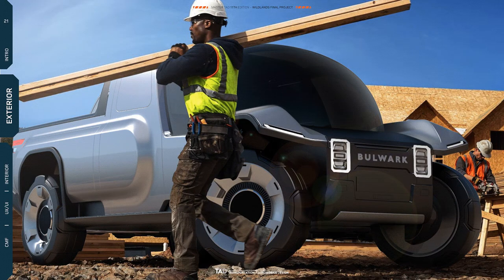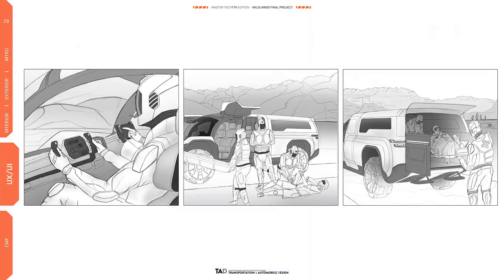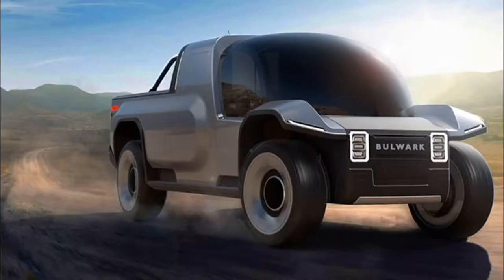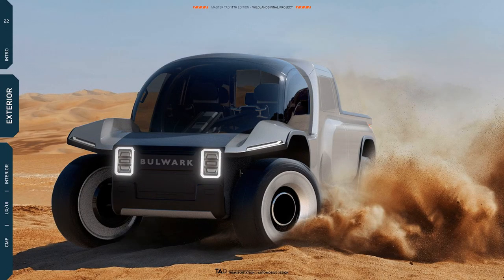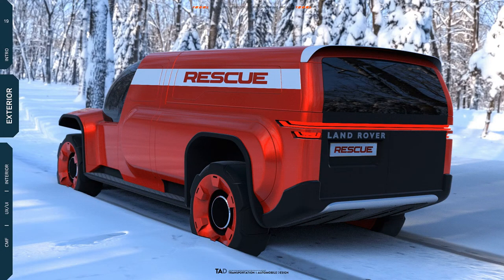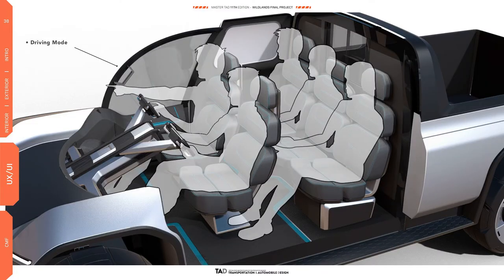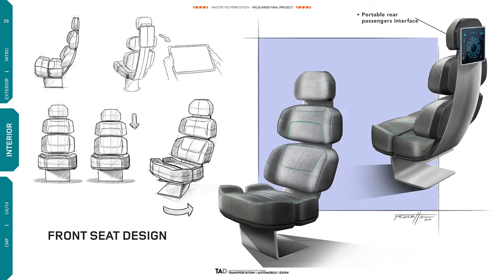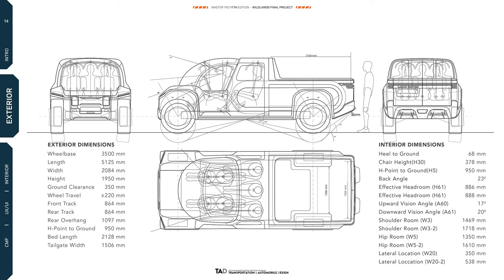Land Rover Bulwark Pickup the pickup concept of the future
In the block of useful information from our information partners, we would like to tell you about such mega-relevant equipment today as devices and accessories for a car wash (and not only). It is impossible to do without these devices if you do not wash the car in the old fashioned way, scratching the varnish-and-paint coating with a rag, but on your own or on a wash under high pressure water. In general, if you are in the subject, but want to know more, check out the link, there is more information about high pressure washers. For example, you can ask the price and decide which class of equipment would be useful to you.